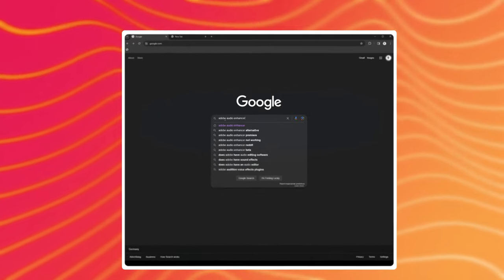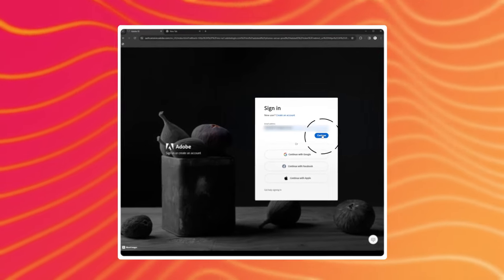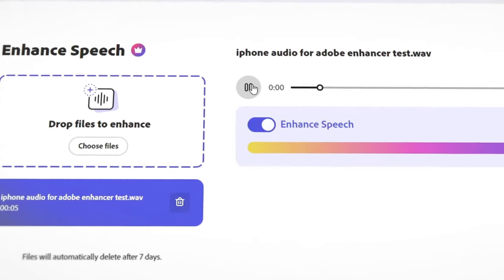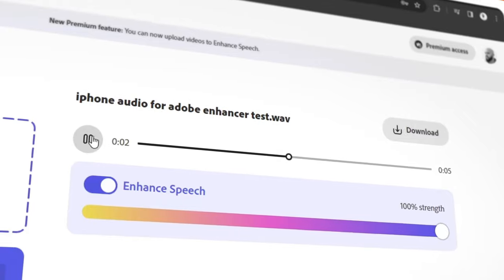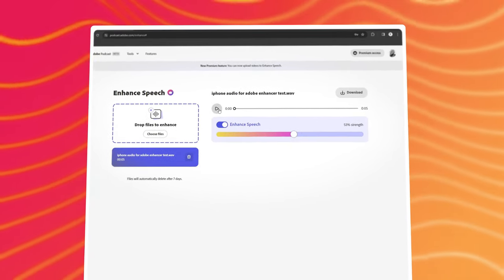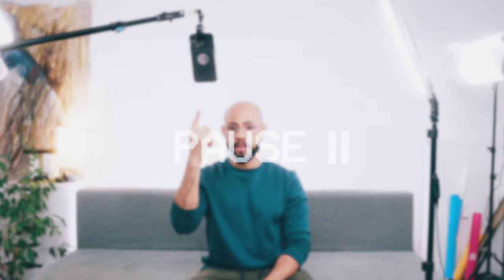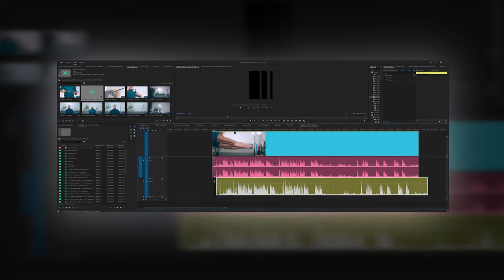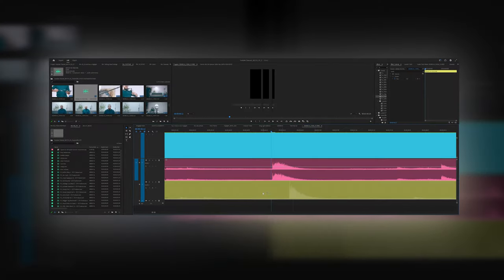Achieve perfect audio with free AI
Tired of the poor audio quality on your YouTube videos? Learn how to use your iPhone as a high quality microphone for shooting videos! This budget-friendly solution is perfect for creators on a budget. Plus, we'll also share tips on how to optimize your audio in Adobe Podcast AI for the best results. Say goodbye to bad audio and hello to professional sounding videos!
Looking for an easy and free way to get professional sound for your videos? With AI technology and a simple audio enhancer on Adobe, you can achieve the perfect audio quality with just your phone. Say goodbye to expensive microphones and hello to great sound on a budget! Watch this video for the best tips and tricks to elevate your audio game.